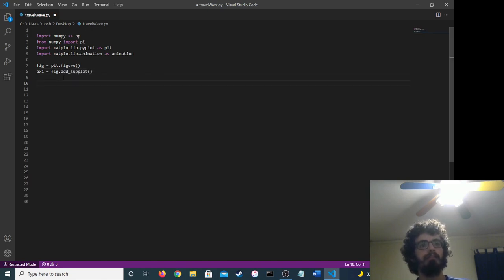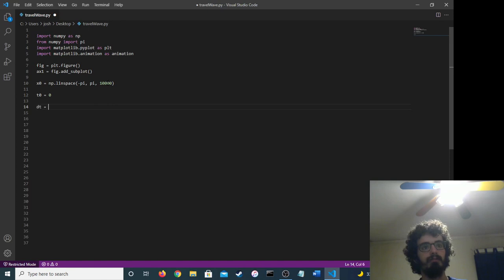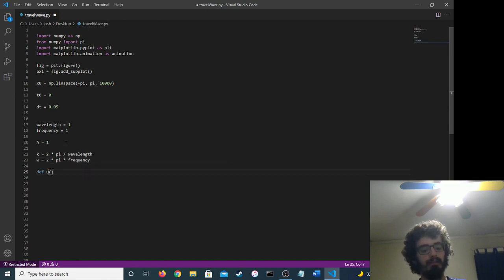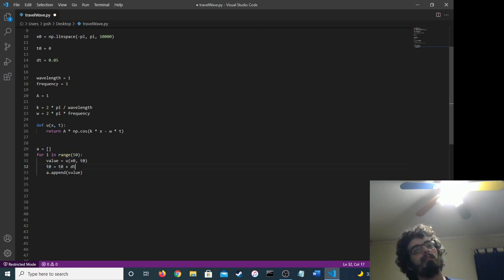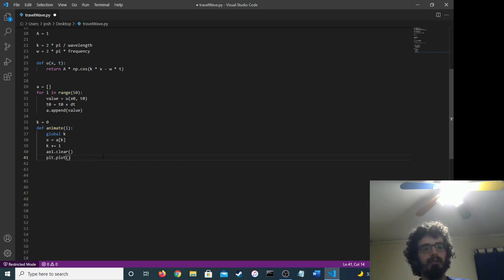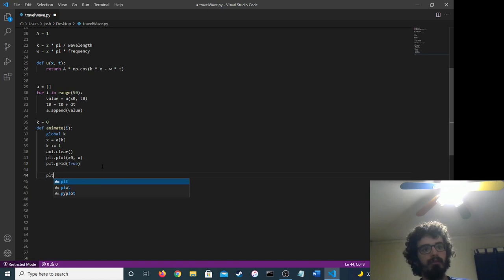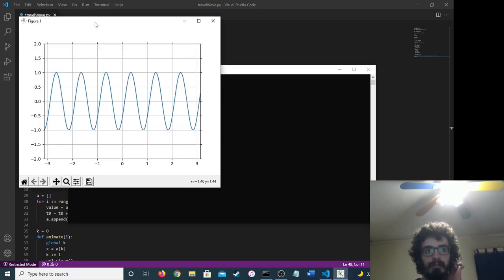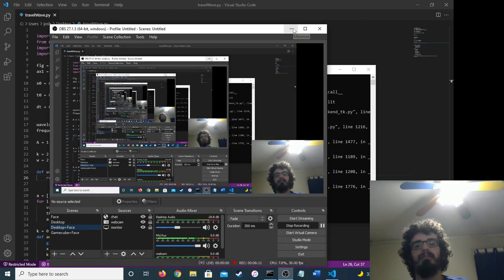How to model a traveling wave in python